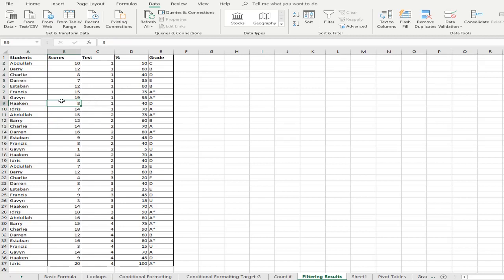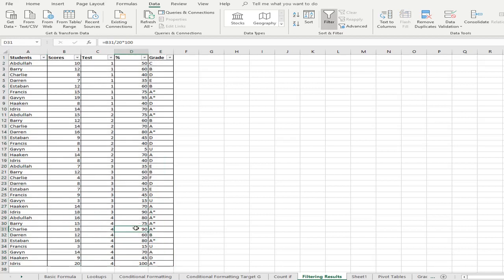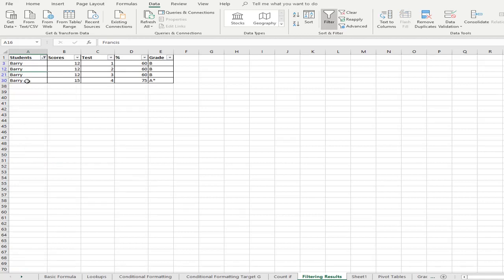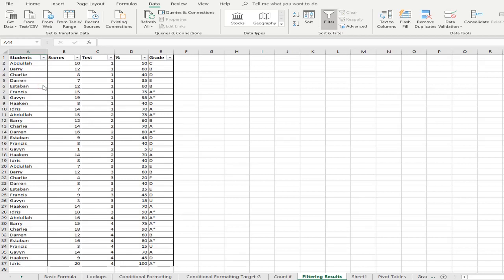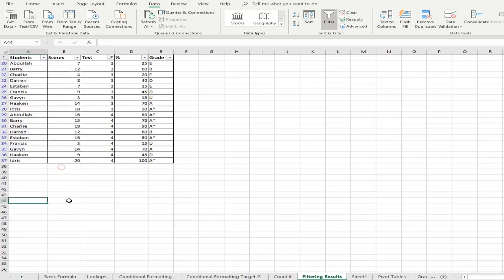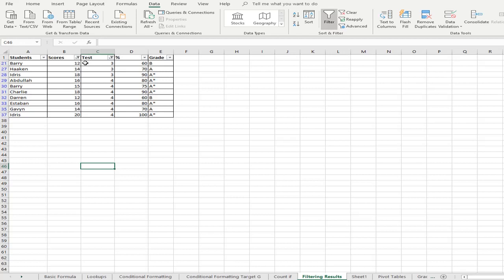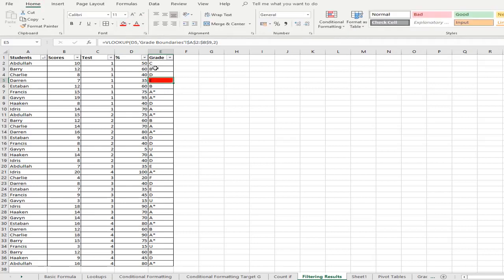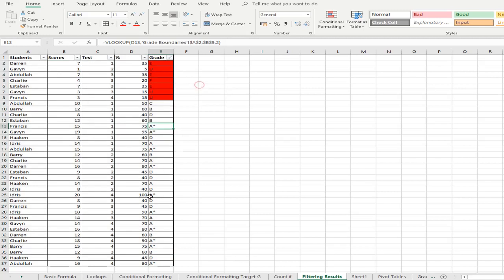Basic Spreadsheets for Teachers 5 - Filtering & Sorting